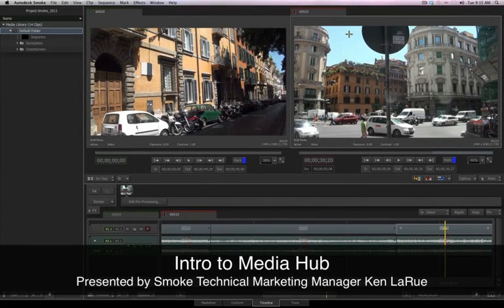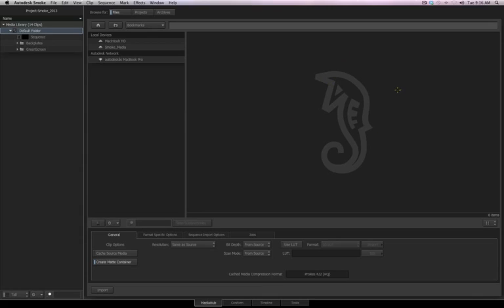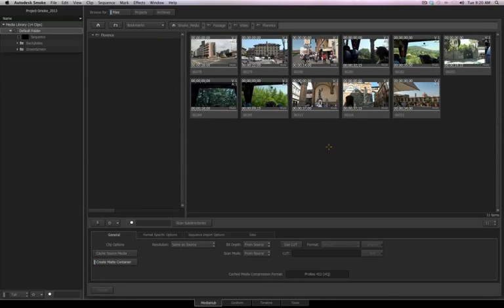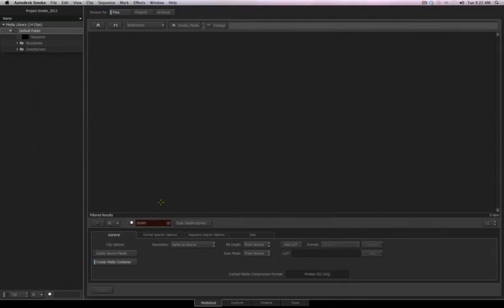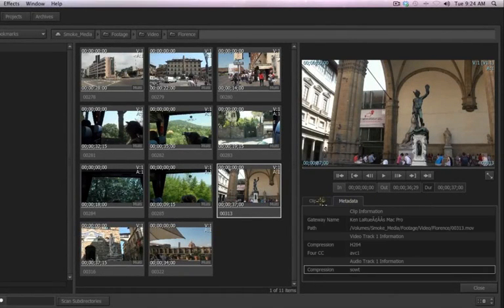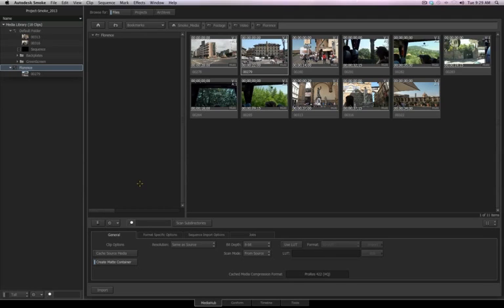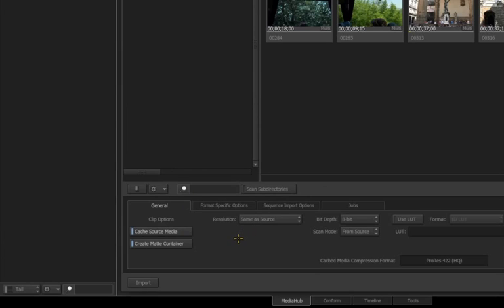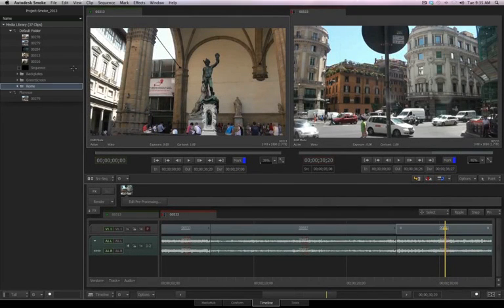Smoke 2013 Conform and editing tools - Importing media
Use MediaHub to import files.